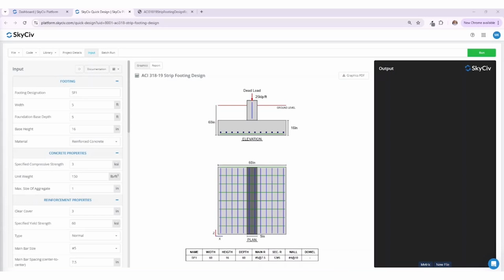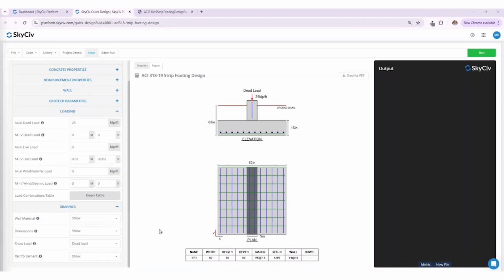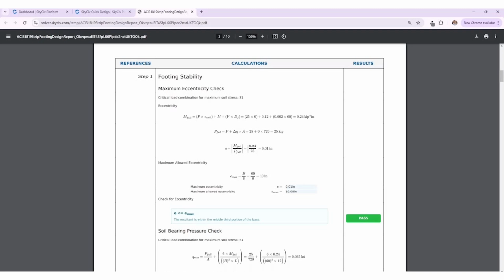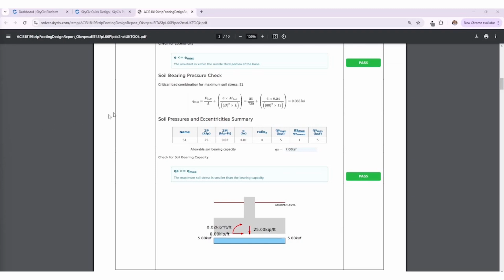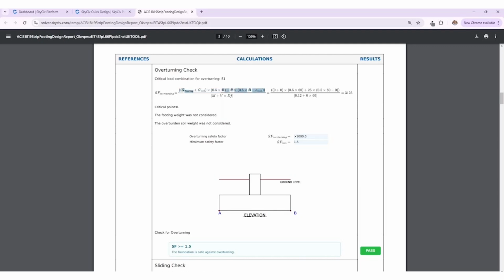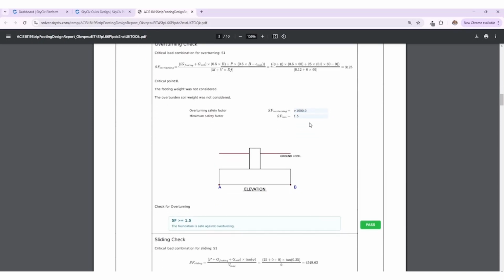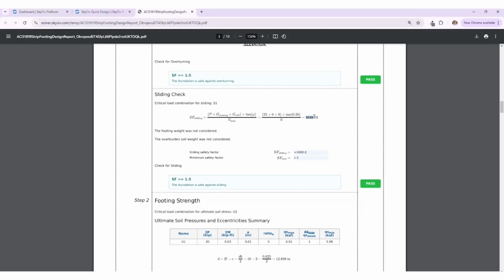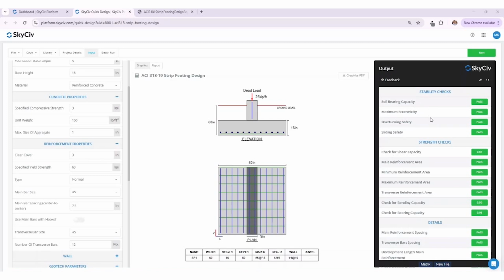Understanding Stability Checks in Strip Footing Design